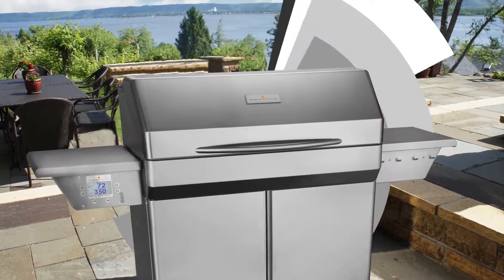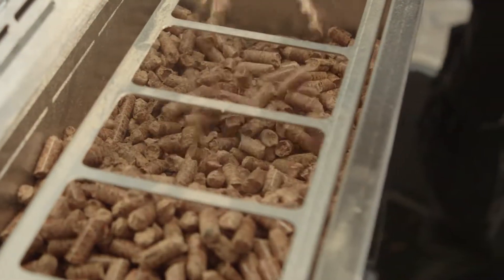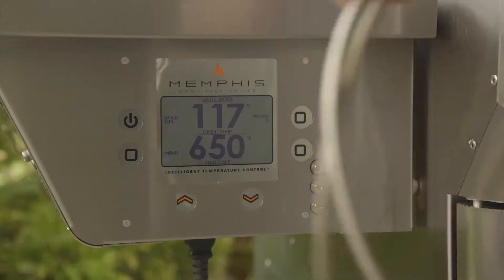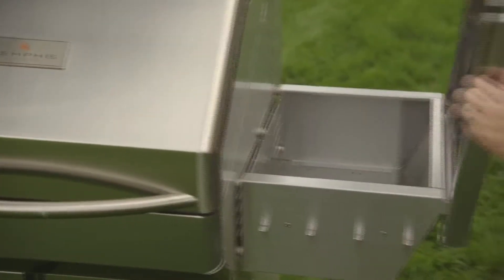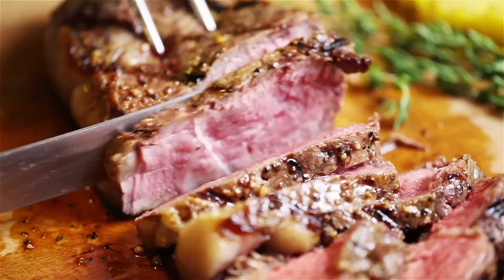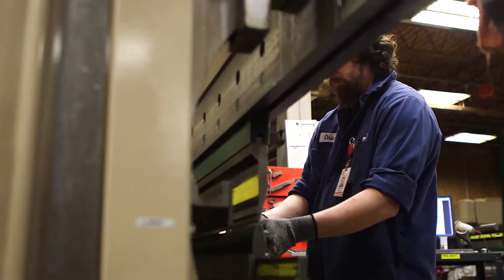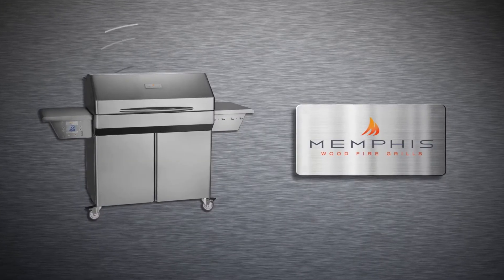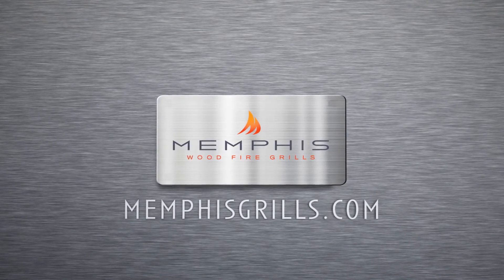Пеллетный гриль Memphis Elite c Wi-Fi управлением